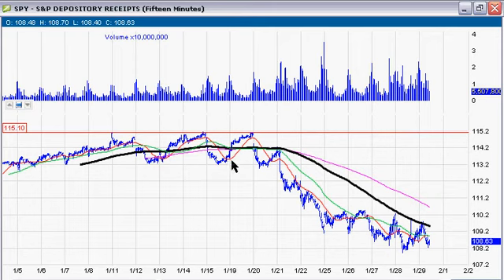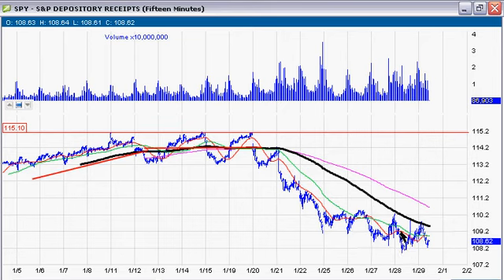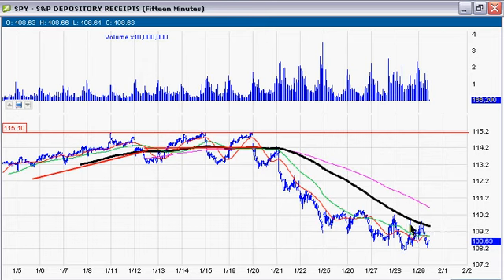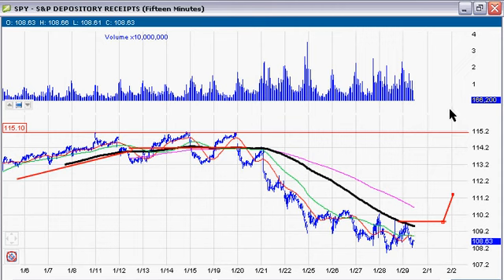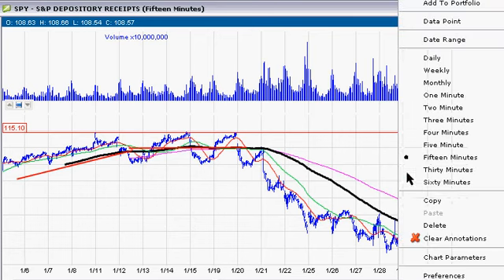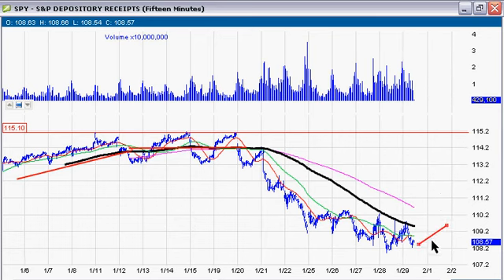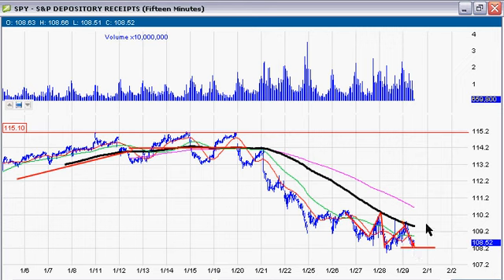Importance of the 5 day moving average.avi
I describe the importance of the 5 day moving average and how to utilize it your trading strategy